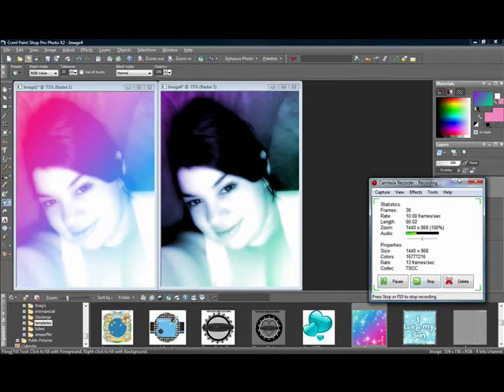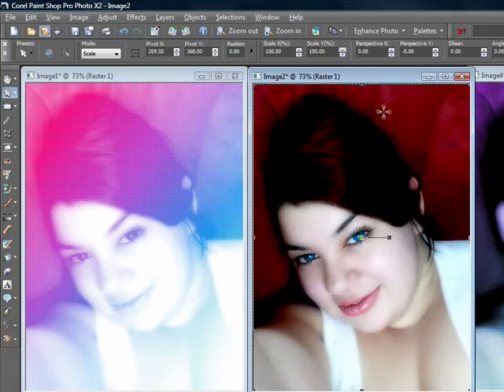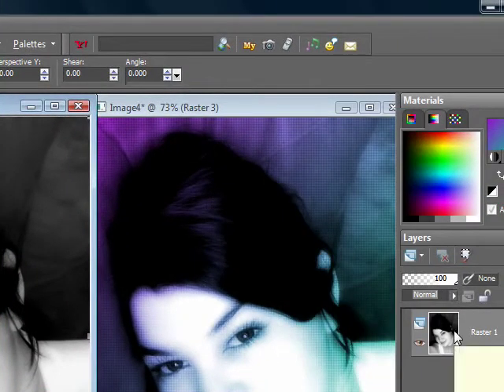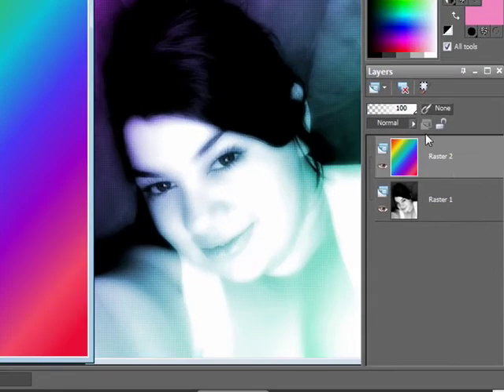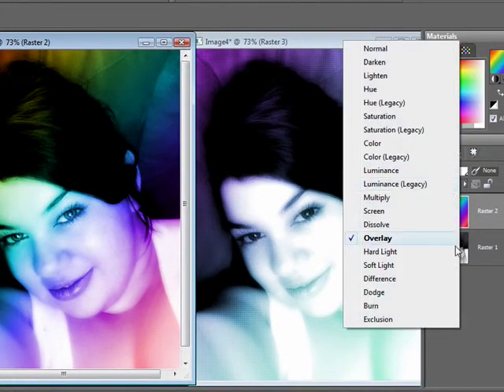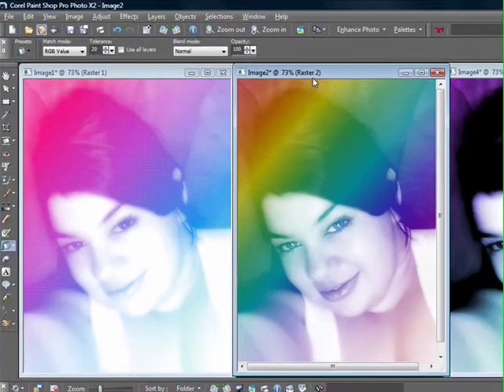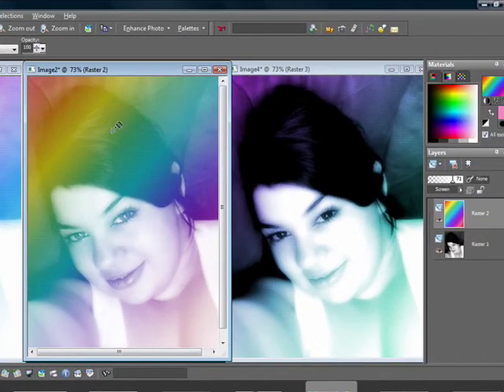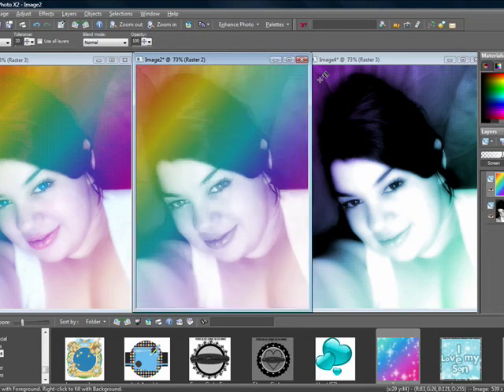Gradient Overlay Photo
How to add a Gradient overlay to a Picture